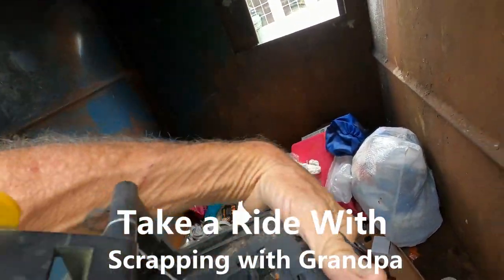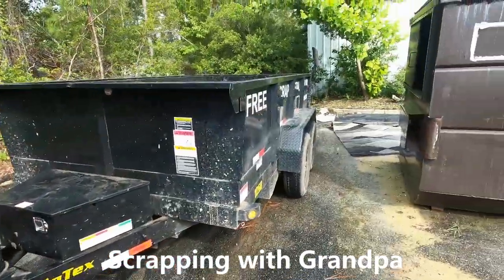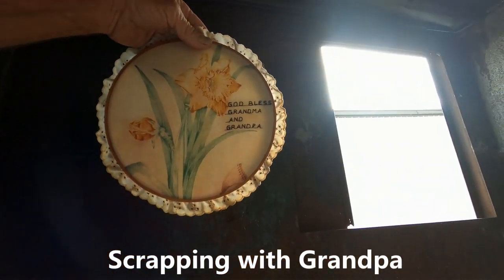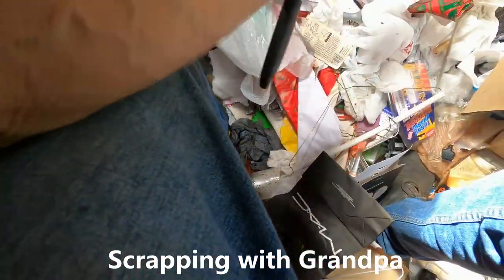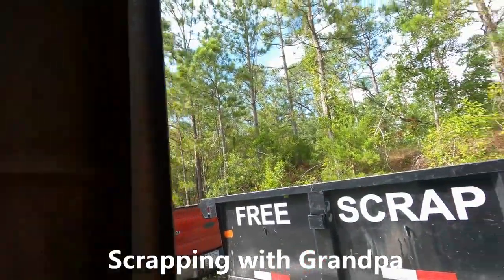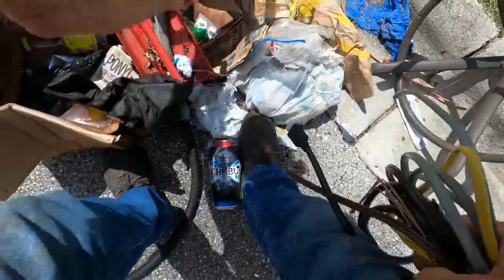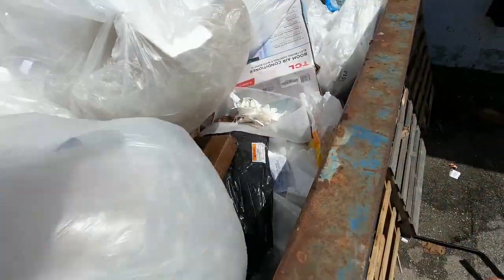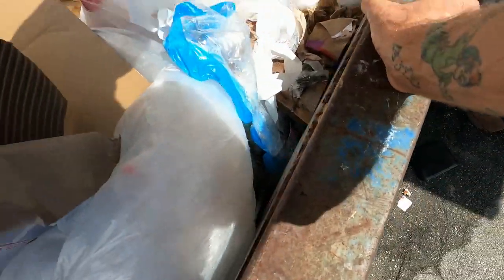Dumpster Diving WOW Tons Of Goodness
Dumpster Diving. Thrift store Dumpster.

Join me on my adventure to be 58 and retired. Scrap metal Recycling and more.
I hope to to make my channel interesting to all scrappers young and old.
 If you see anything in my video you are interested in let me know I will see if I can set it aside for you.

Scrapping With Grandpa
1761 Navaho Rd
In this video we are scrapping for scrap metal. I do not care what kind of scrap metal I am scrapping all scrap metal. Scrap metal recycling to keep it out of the land fill.